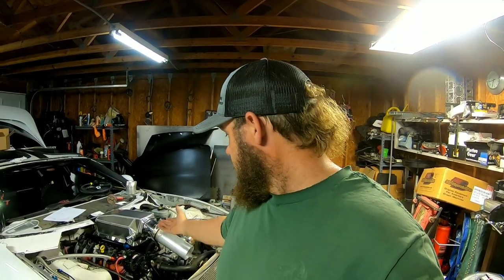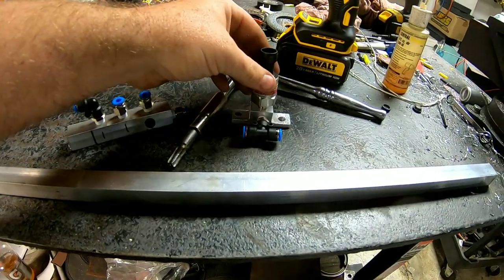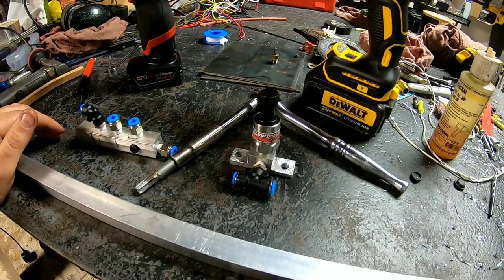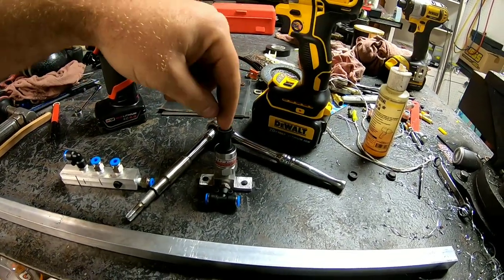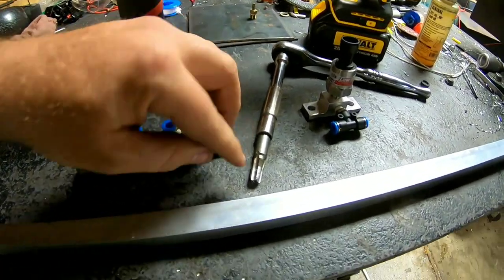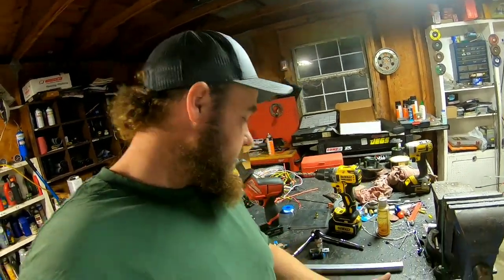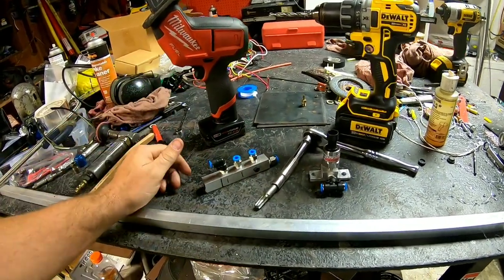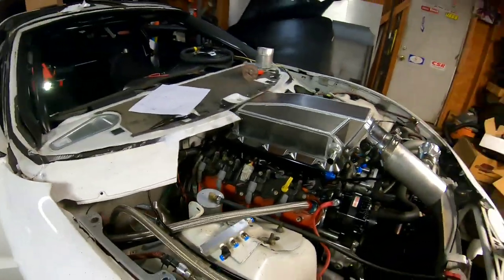DIY Vacuum manifold/Sensor block.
Quick rundown on making your own vacuum manifold or sensor block.